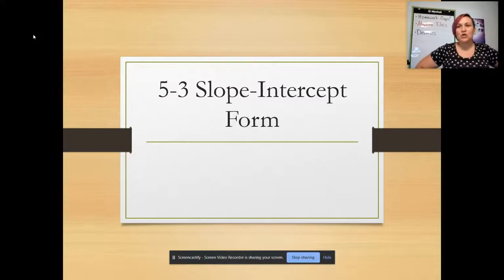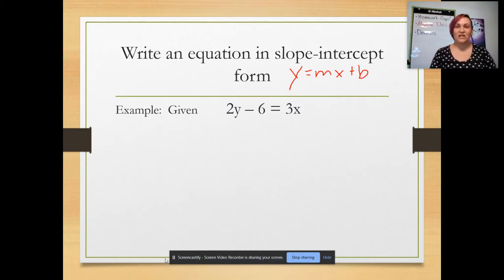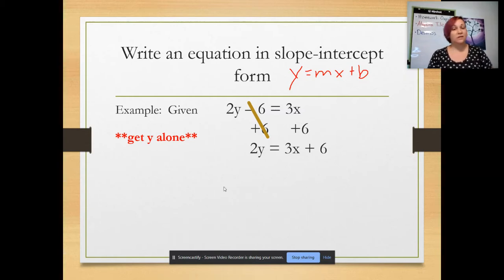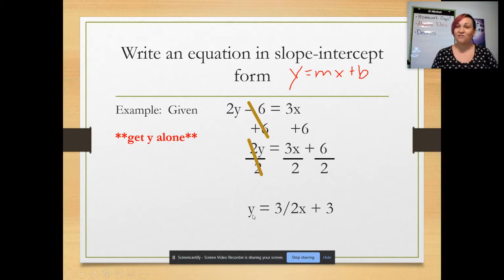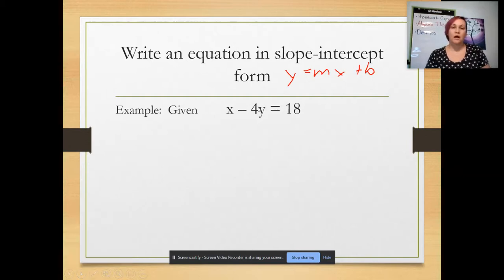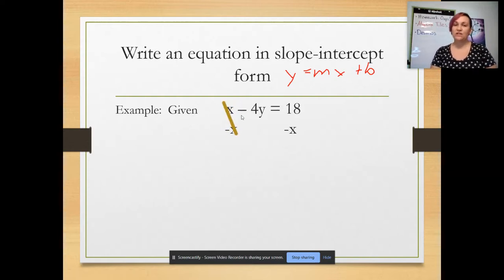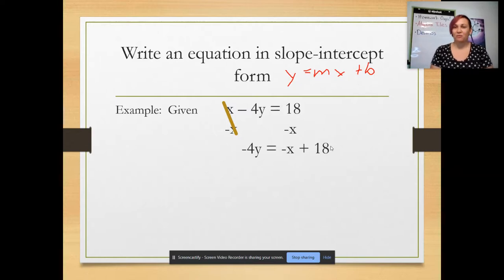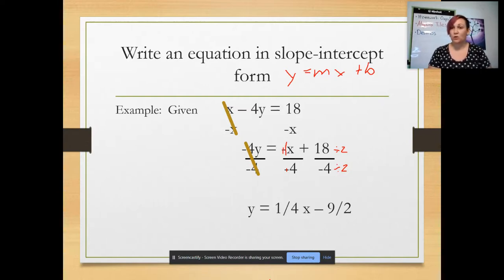11/4 Video 2 - Slope Int Equ